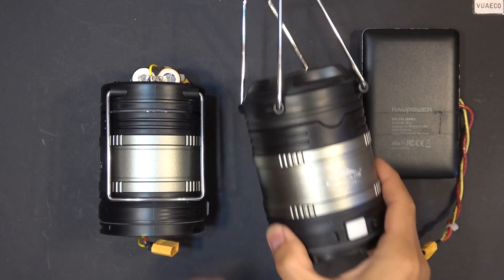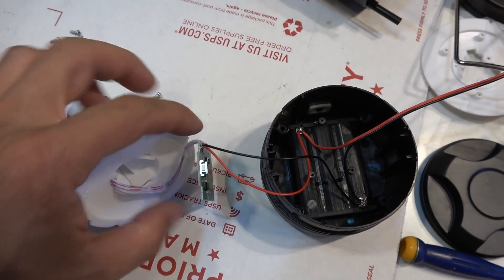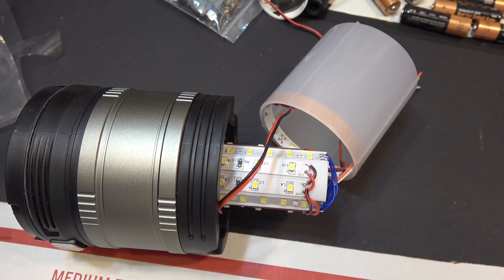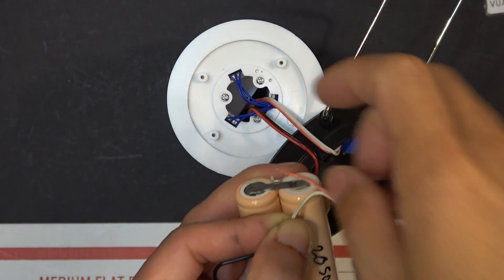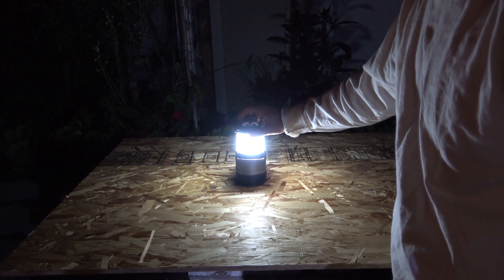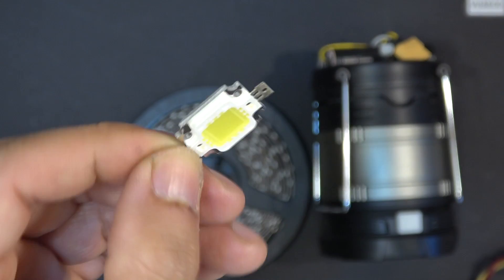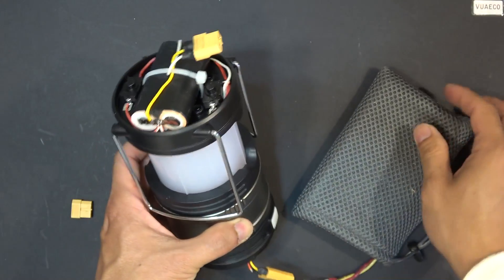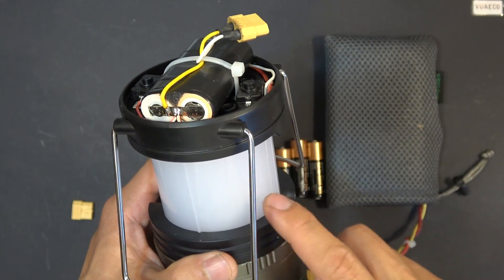DIY: LED Lantern hack: from AA to 18650 Li-ion & Install more LED's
Objectives: 1) Convert from AA batteries to 18650 Li-ion. 2) Install extra 12V LED strips inside it.
LED lantern made by Cascade Mountain Tech.